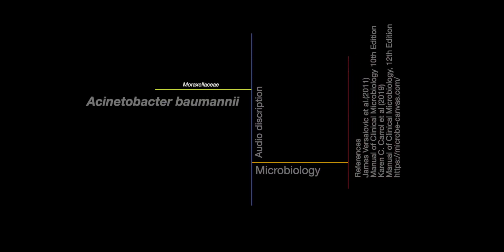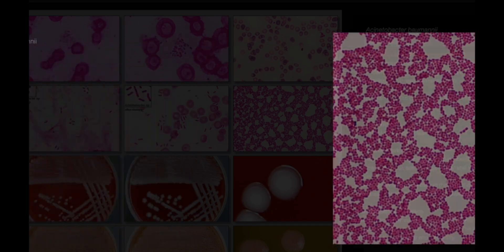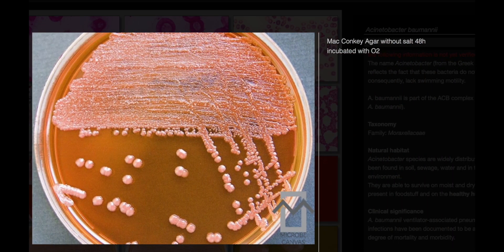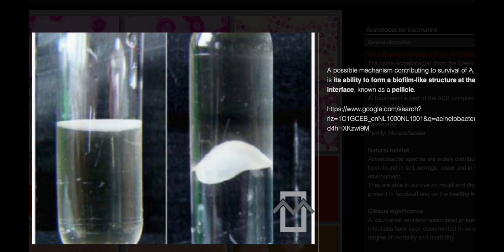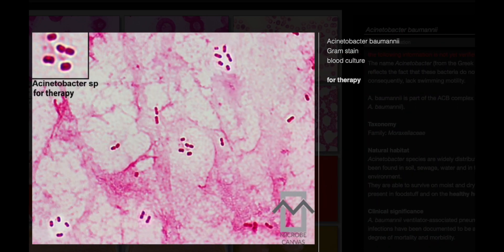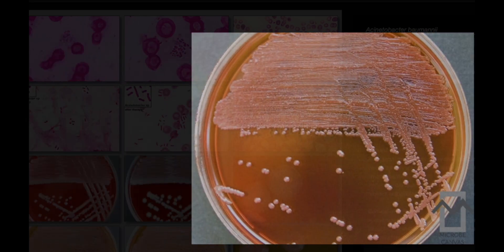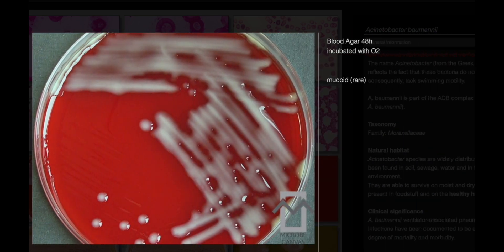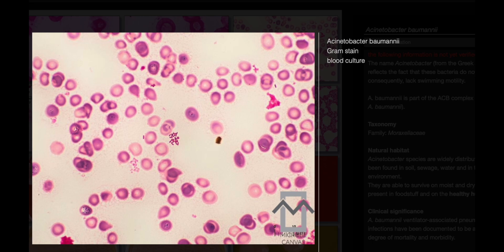Acinetobacter Baumanii: The Silent Threat in Healthcare.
Unmasking Acinetobacter Baumanii: The Silent Threat in Healthcare.

This video delves into the fascinating world of Acinetobacter Baumanii, a bacteria commonly found in hospitals and the environment. Learn about its unique characteristics, including its lack of motility and ability to survive on various surfaces. We'll explore the challenges it poses in healthcare settings, particularly its role in hospital-acquired infections and its resistance to multiple antibiotics. Discover how Acinetobacter is identified in the lab and the ongoing efforts to combat this resilient foe.

Key points covered:
General information: What is Acinetobacter Baumanii? Where is it found?
Gram stain and culture: How is it identified in the laboratory?
Characteristics: What makes this bacteria unique?
The Poem: A creative look at Acinetobacter Baumanii's impact

Whether you're a healthcare professional, a student, or simply curious about the microbial world, this video will provide valuable insights into Acinetobacter and its significance.

References
-James Versalovic et al.(2011) Manual of Clinical Microbiology 10th Edition
-Karen C. Carrol et al (2019) Manual of Clinical Microbiology, 12th Edition
-Gemini.google.com
Images

Remember: Always consult a healthcare professional for any health concerns.